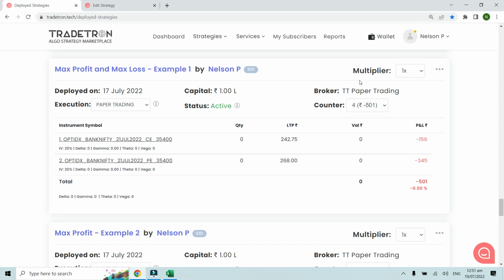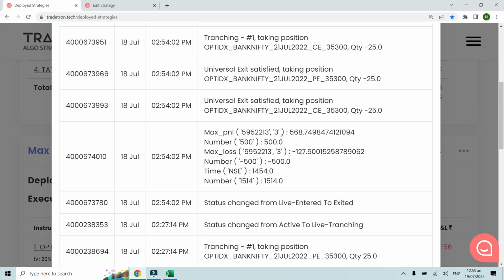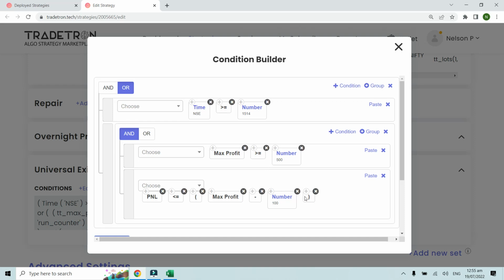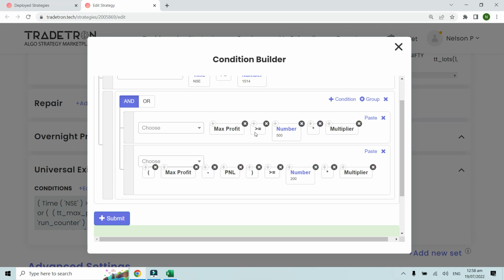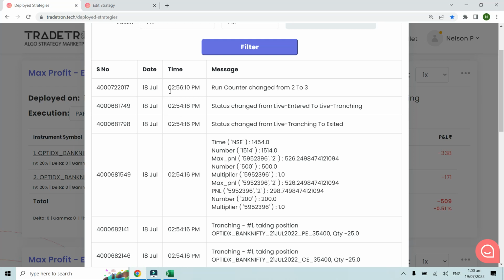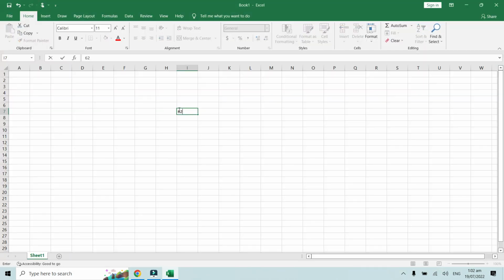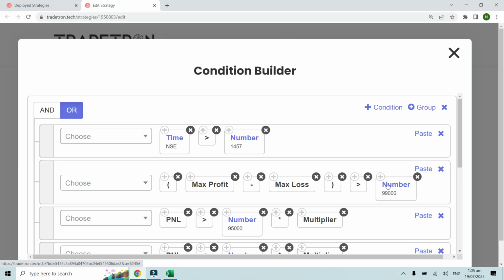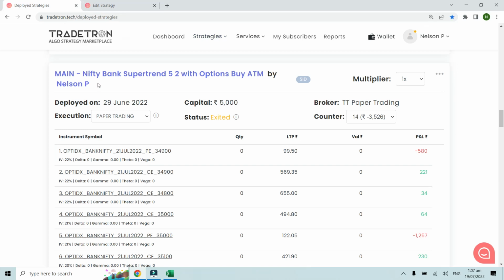Max Profit / Max Loss Keyword - 5 Different Examples including Trailing Stoploss Explained